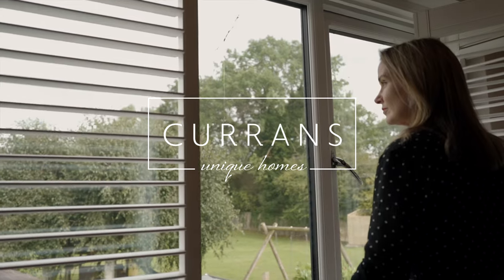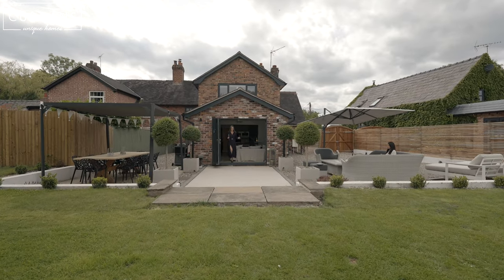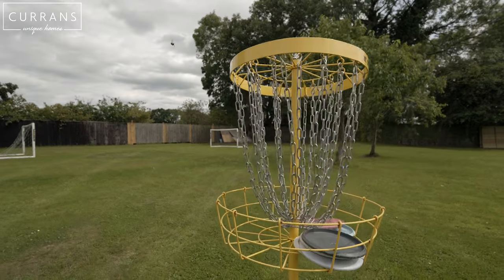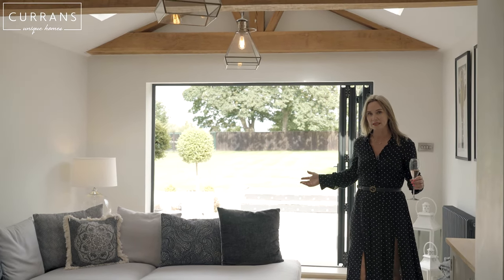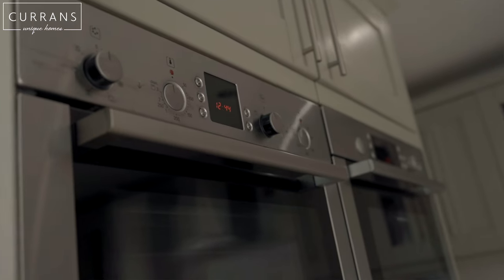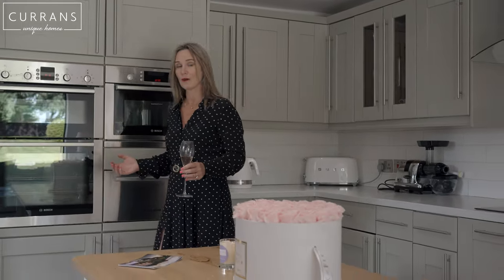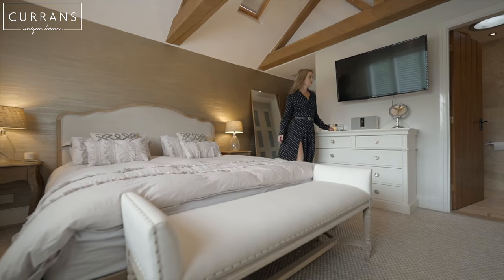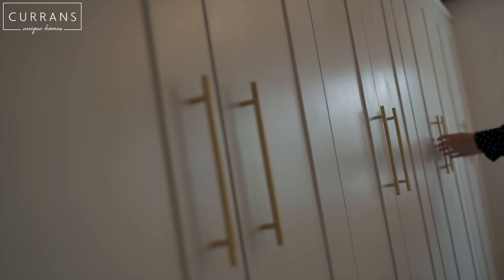Period cottage with a contemporary twist, Mickle Trafford, Chester £650,000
Discover contemporary living in this 1900s cottage, combining Al fresco living with this beautiful home and remarkable gardens.

Enjoy long summer days outside with the children playing freely in the treehouse as you settle down with a coffee and a good book.

Outside space is often a key consideration when buying a family home. Somewhere for the children to run and play freely, and this property has that in spades.

Park on the large gravel parking area to the front of the property - there is enough space for at least 4 cars - and make your way to the side of the property where you will find the main entrance.

As the door opens slowly, you will reveal the oak wood flooring that continues throughout the ground floor, treated to give a light oak finish for a contemporary feel.

A useful utility room keeps all the noise from the washing machine away from the living space. There is also a cloakroom, ideal for spending those last-minute pennies before you head out for the day.

Heart of the home…
The kitchen, where most of the family's time is spent, has wooden shaker-style units in a soft neutral grey with a clean white worktop. A calming colour scheme with plenty of space and appliances for you to rustle up a gourmet meal. Serve dinner in the dining area, a lovely room perfect for quick family mid-week dinners or formal dinner parties.

In the warmer weather, open the bi-fold doors, and the outdoor space becomes an extension of the kitchen with an adjustable gazebo offering a covered dining area and comfortable outdoor seating space. Imagine enjoying an ice-cold drink with friends or a moment of peace with your morning coffee as you listen to the birds. Add plump cushions and a large parasol to keep you out of the sun.

"The children have loved the gardens. They spend so much time outdoors."

Flexibility...
The ground floor has two reception rooms. A cosy grown-up living room with a warming fireplace is the perfect spot to curl up on the sofa for a lazy evening in front of the tv. And a family room that's currently used as a games room for the children. There are no arguments over what to watch on the TV, and they can play computer games in their living room, keeping your lounge separate.

Currently, set up as a games room and a living room, but you could easily have a 4th bedroom if you needed it, or maybe even a home office or gym?

Off to bed...
And when it's time for bed, you make your way up the stairs to the master bedroom. A delightful room with a high vaulted ceiling, exposed roof trusses, and an entire wall devoted to fitted wardrobes. Open the shutters and gaze across the garden to the fields and countryside beyond. Complete with a private en suite shower room to get ready in peace in the morning.

There are two further bedrooms, equally spacious, so there will be no fights over who gets the better room.

And finally, the house bathroom. A real oasis of calm, the bathroom provides a luxurious haven of tranquillity. Close the door and enjoy a long soak in a bubble bath - perhaps even a glass of champagne?

Garden parties and al fresco dining…
Primrose Cottage garden has provided endless memories for the sellers. The substantial lawn has been host to family parties, children's football matches and even a bonfire and fireworks display. A treehouse, complete with a slide and fireman's pole and a commercial-grade swing set, means getting the kids off their computer games and outside for fresh air.

"The boys have loved riding on tractors around the gardens and have spent many hours in the treehouse."

Extensive lawns stretch down to trees and shrubs. A treehouse is hidden away, and a swing is set for the children to while away long afternoons. With this much outdoor space, BBQs with family and friends are always great fun. Let the children run and play whilst the grown-ups enjoy a few drinks and a catch-up in the sun. There will often be a football game between the guests by the end of the day.

"This has been a wonderful home for our family. The school is amazing, and the beautiful garden has given us endless hours of fun and many happy memories."